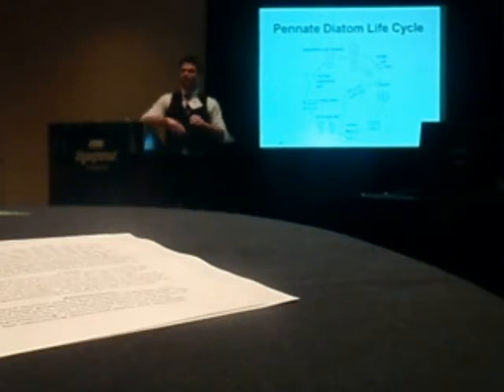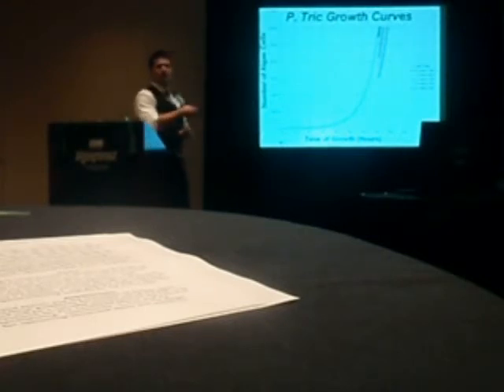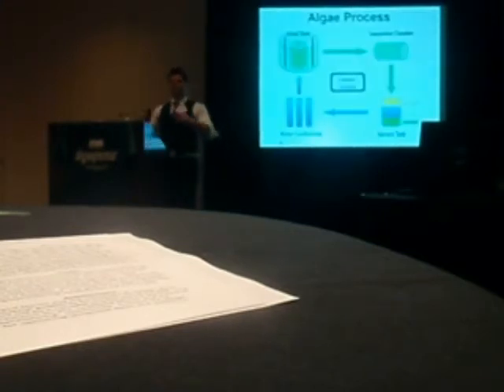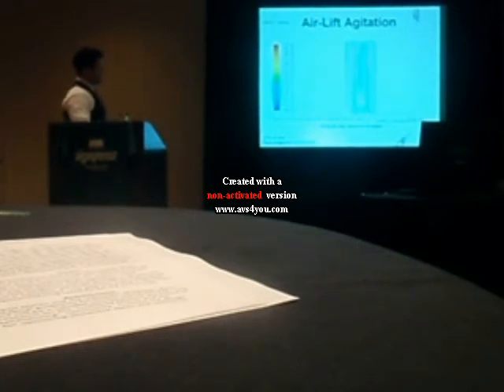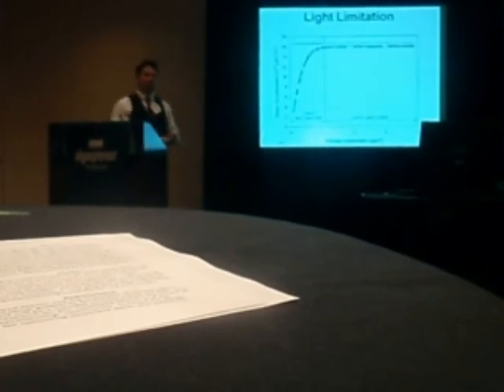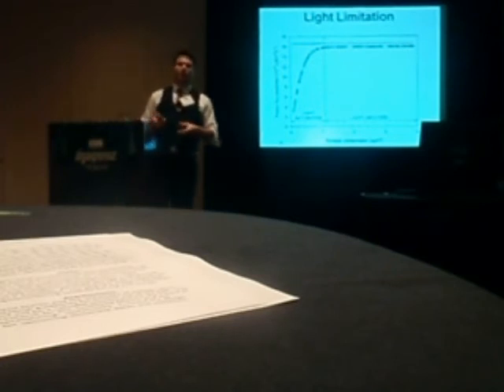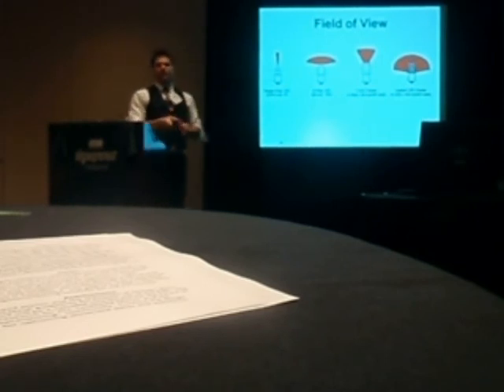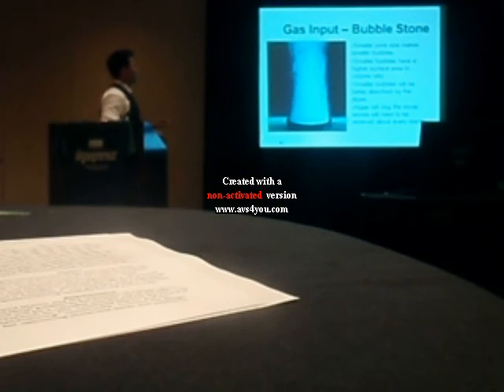Part 2 - Claus DU Algae Photobioreactor NAA Speech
This speech details design considerations for an algal vertical photobioreactor for biofuels and bioproducts production.  Clay Claus presented this information on behalf of the University of Denver design team.  The team features Daniel Anderson, Clay Claus, Reece Enderson, Tracy Schantz, Elliot Titman and Andy Young with faculty advisors Dr. Peter Laz, Dr. Kimon Valavanis and Dr. Roger Salters.  In addition, the DU smart grid team consisting of Katy Bair, Jonathon Falcey, Sam Sneed, and Christopher Wellons contributed slides detailing their project.  This presentation to the National Algae Association Conference was made April 30th, 2010 at the Doubletree Hotel near the Houston Intercontinental Airport.  Please enjoy the presentation.